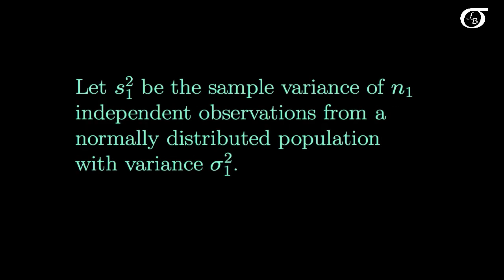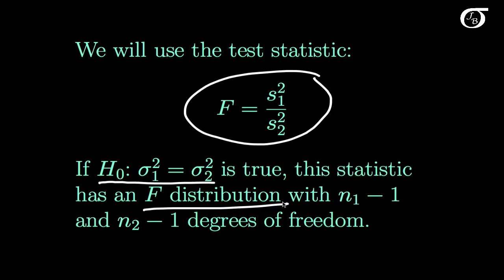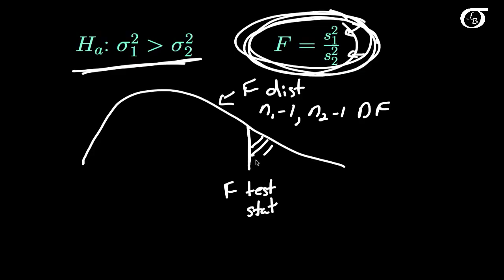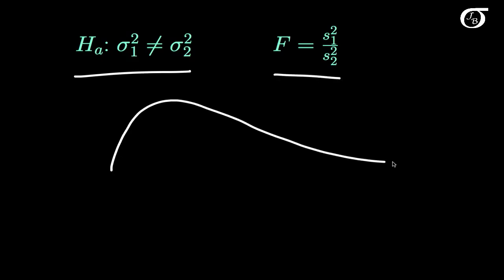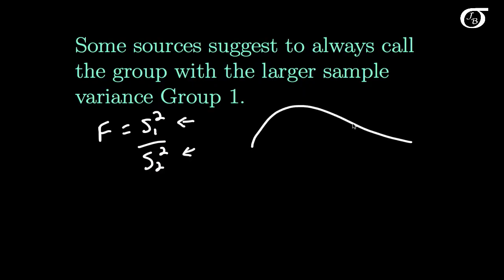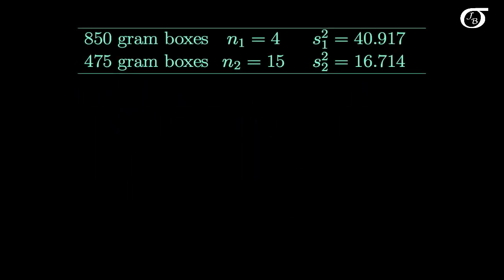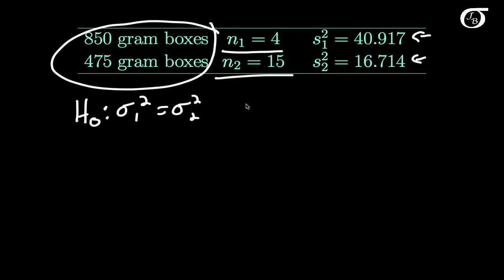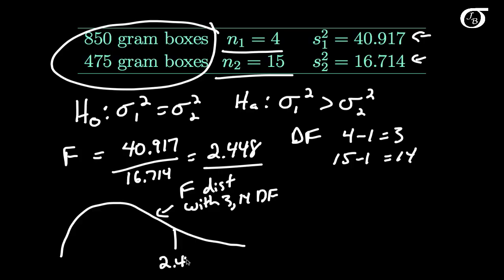Hypothesis Tests for Equality of Two Variances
I discuss the F test for equality of two population variances, based on the assumption of normally distributed populations, then work through an example.  Note that these methods do not work well when the populations are not normally distributed.